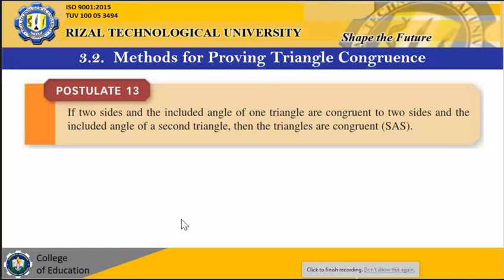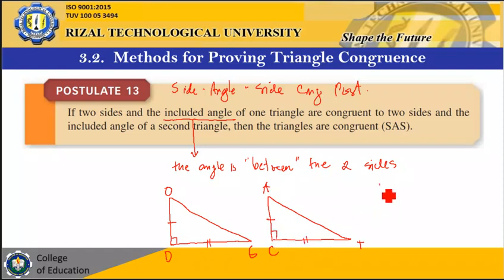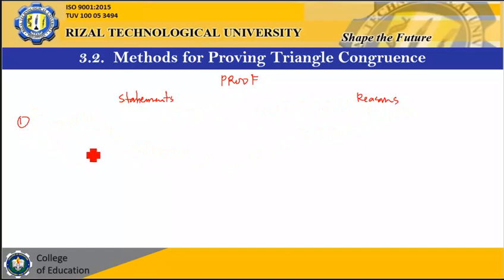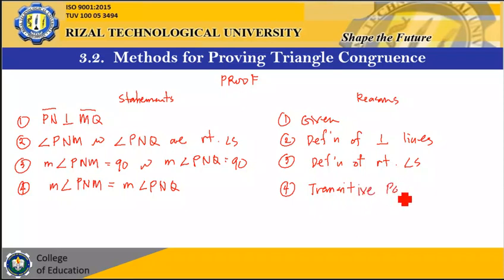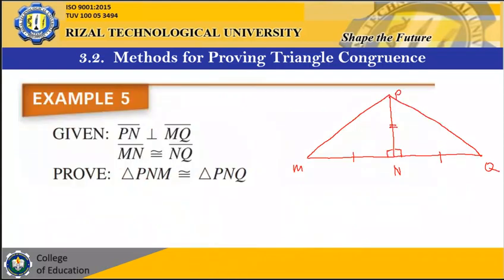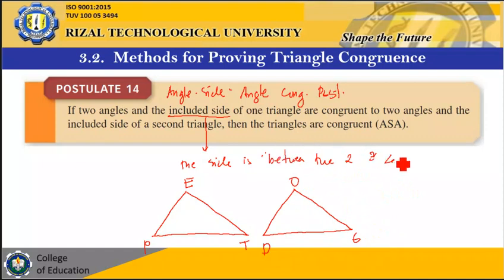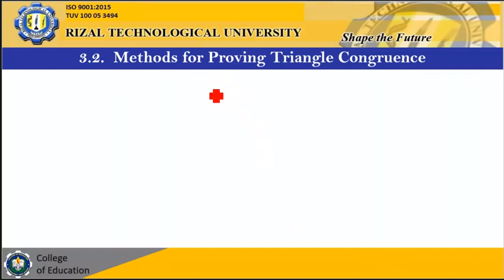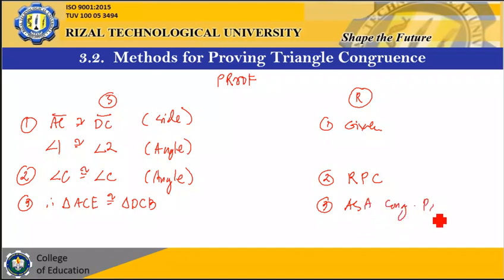Chapter 3_Triangles (Part 2)